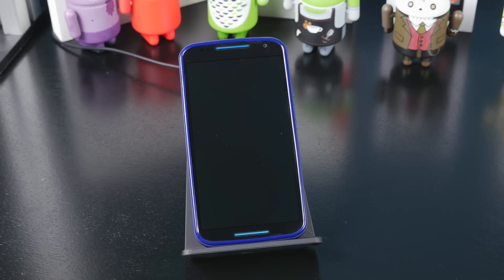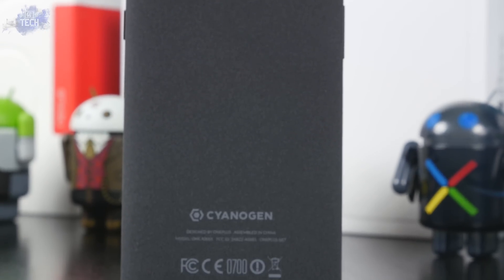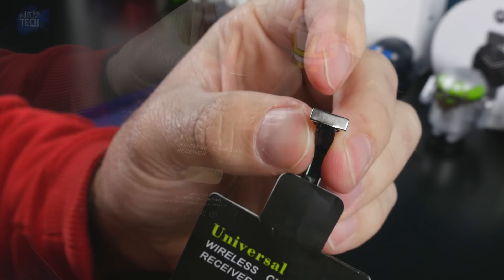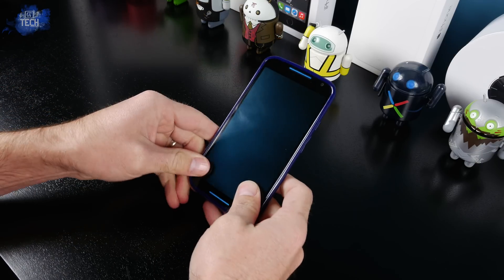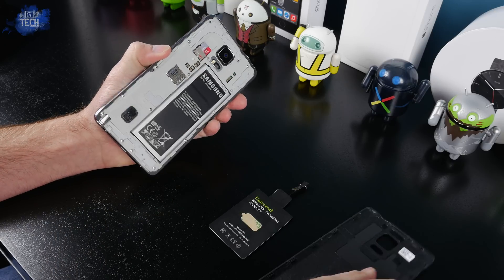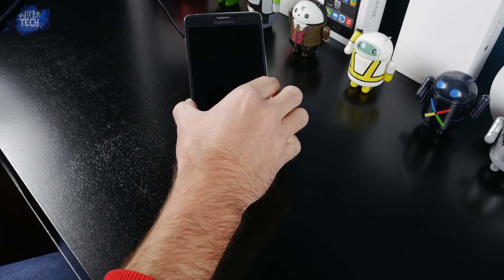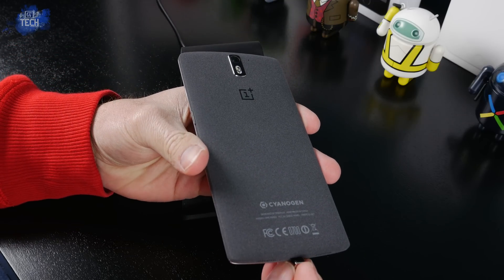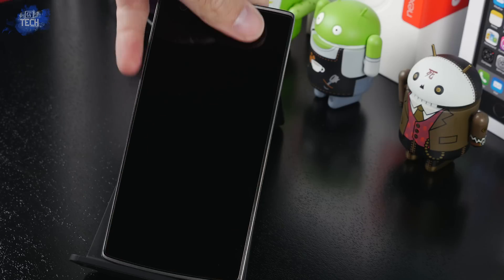Get Qi Wireless Charging On Your Moto X, OnePlus One, Or Any Micro USB Charging Device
You can get Qi wireless charging on any device that has a Micro USB port. In this video I will teach you how!

There has been no over heating issues or compatibility issues, it works great!

My Gear and Other Items